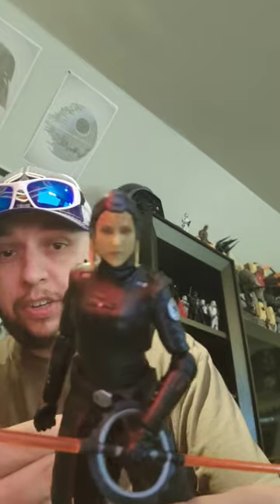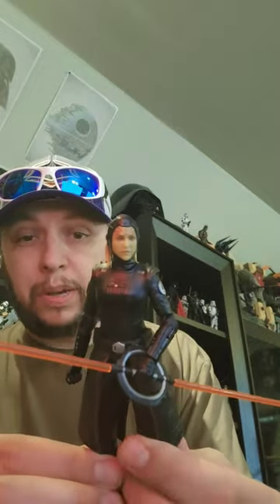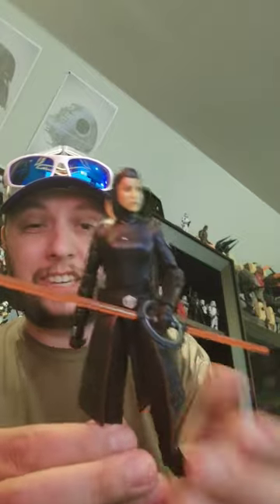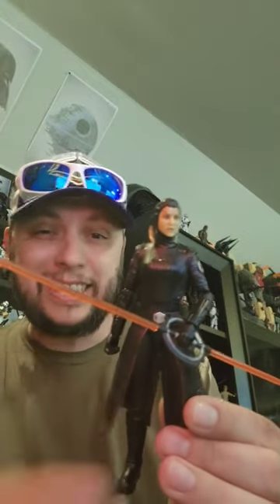Star Wars Black Series 4th Sister!